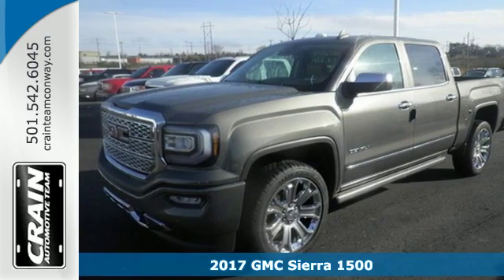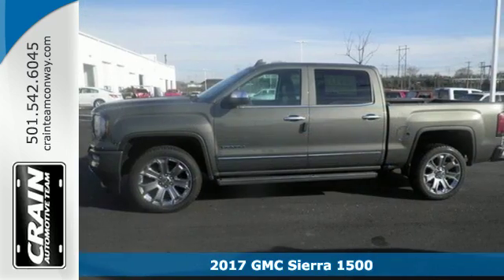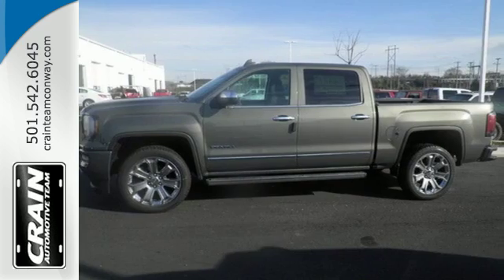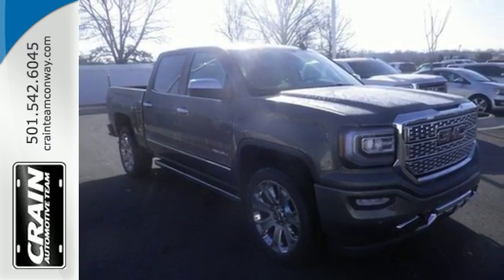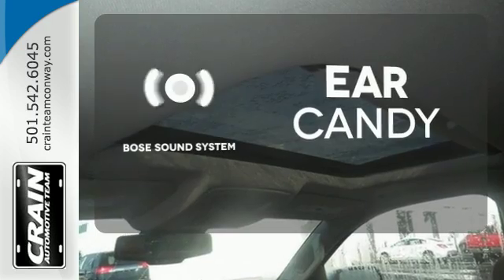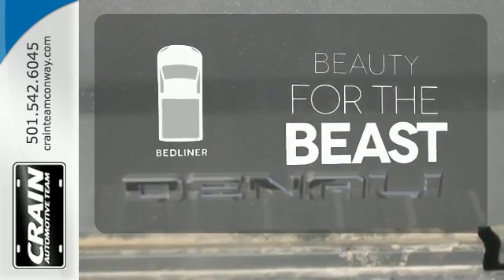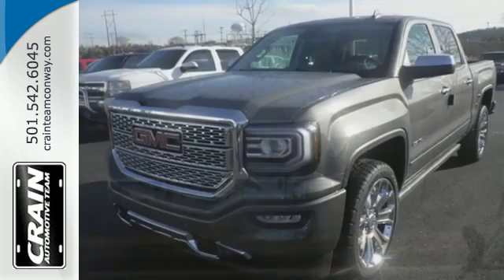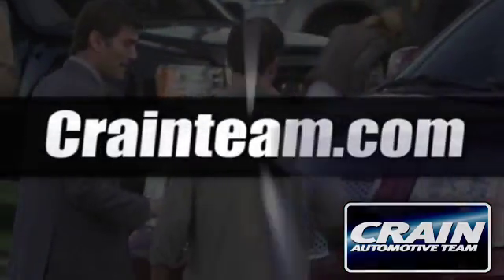New 2017 GMC Sierra 1500 Conway AR Little Rock, AR 7GT9599 - SOLD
Year: 2017
Make: GMC
Model: Sierra 1500
Trim: DENALI
Transmission: Automatic
Color: Mineral Metallic
Interior: Cocoa/Maple Sugar
Stock #: 7GT9599
VIN: 3GTU2PEJ0HG304880
Crain Buick GMC of Conway is excited to offer this 2017 GMC Sierra 1500. This GMC includes: REAR AXLE, 3.23 RATIO WHEELS, 22 Aluminum Wheels ENGINE, 6.2L ECOTEC3 V8 WITH ACTIVE FUEL MANAGEMENT, DIRECT INJECTION 8 Cylinder Engine Gasoline Fuel SUNROOF, POWER Generic Sun/Moonroof Sun/Moonroof TRANSMISSION, 8-SPEED AUTOMATIC, ELECTRONICALLY CONTROLLED 8-Speed A/T A/T *Note - For third party subscriptions or services, please contact the dealer for more information.* Pull up in the vehicle and the valet will want to parked on the front row. This GMC Sierra 1500 is the vehicle others dream to own. Don't miss your chance to make it your new ride. This 4WD-equipped vehicle will handle majestically on any terrain and in any weather condition your may find yourself in. The benefits of driving an Four Wheel Drive vehicle, such as this GMCSierra 1500 Denali, include superior acceleration, improved steering, and increased traction and stability. The look is unmistakably GMC, the smooth contours and cutting-edge technology of this GMC Sierra 1500 Denali will definitely turn heads. Every new and pre-owned vehicle is backed by the Crain Commitment, including our 100% low price guarantee, a 100 hour love it or leave it exchange policy, and a 100 year 100,000 mile warranty. The Crain Team's Got 'Em!

Address:
1003 North Museum Road